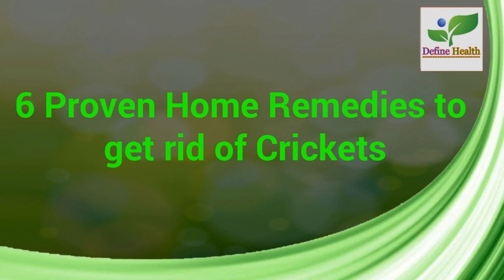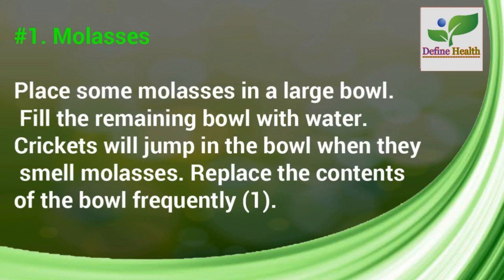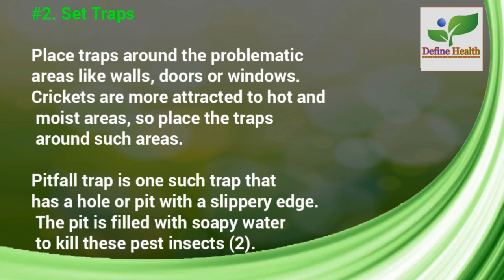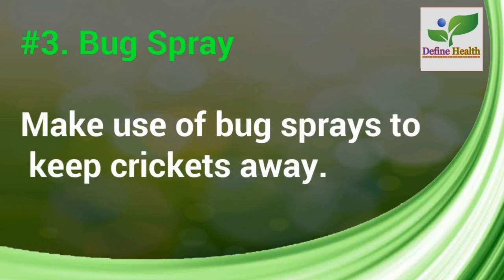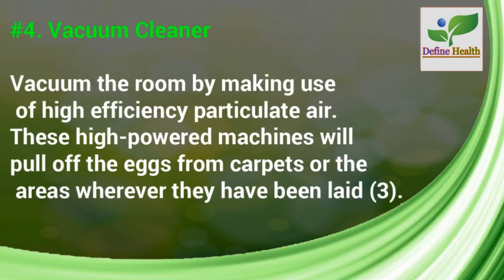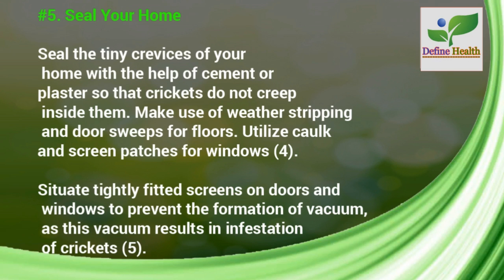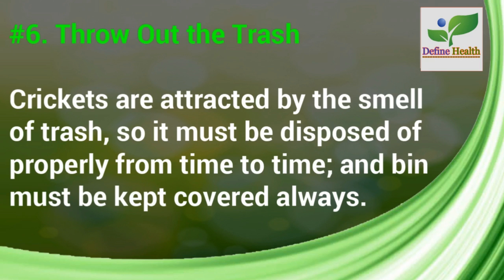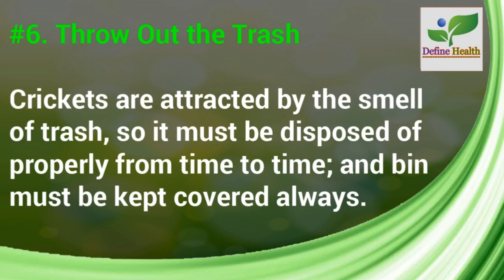Getting Rid of Crickets in The House - Best Way to Kill Crickets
6 Proven Home Remedies to get rid of Crickets
#1. Molasses

Place some molasses in a large bowl. Fill the remaining bowl with water. Crickets will jump in the bowl when they smell molasses. Replace the contents of the bowl frequently (1).

#2. Set Traps

Place traps around the problematic areas like walls, doors or windows. Crickets are more attracted to hot and moist areas, so place the traps around such areas.

Pitfall trap is one such trap that has a hole or pit with a slippery edge. The pit is filled with soapy water to kill these pest insects (2).

#3. Bug Spray

Make use of bug sprays to keep crickets away.

#4. Vacuum Cleaner

Vacuum the room by making use of high efficiency particulate air. These high-powered machines will pull off the eggs from carpets or the areas wherever they have been laid (3).

#5. Seal Your Home

Seal the tiny crevices of your home with the help of cement or plaster so that crickets do not creep inside them. Make use of weather stripping and door sweeps for floors. Utilize caulk and screen patches for windows (4).

Situate tightly fitted screens on doors and windows to prevent the formation of vacuum, as this vacuum results in infestation of crickets (5).

#6. Throw Out the Trash

Crickets are attracted by the smell of trash, so it must be disposed of properly from time to time; and bin must be kept covered always.